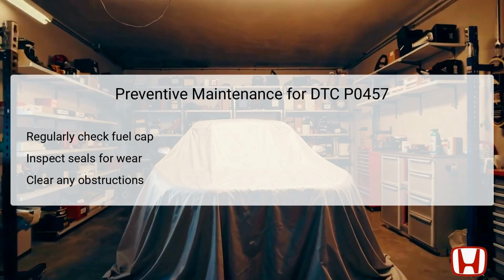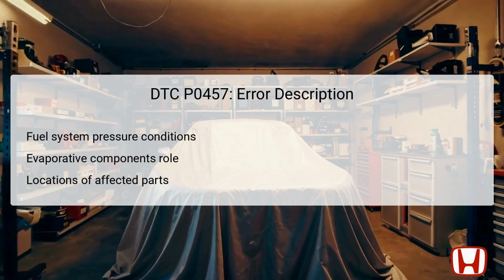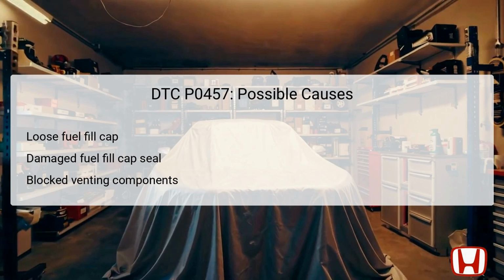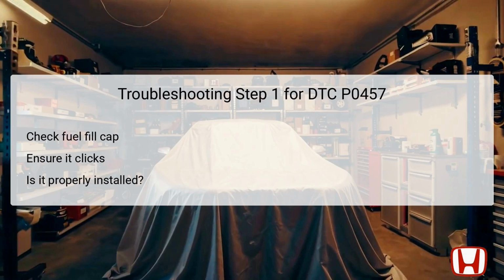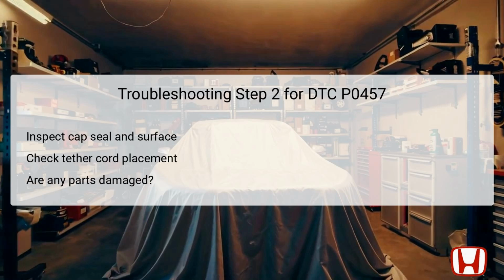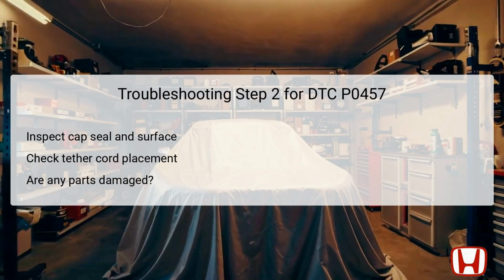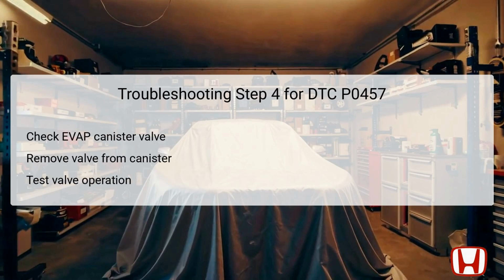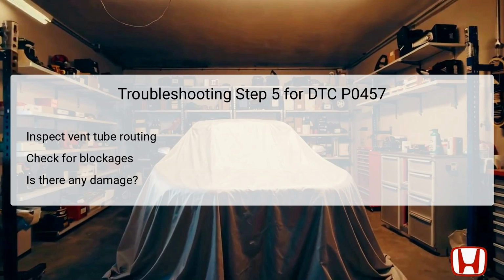DTC P0457: EVAP System Leak Detected/Fuel Fill Cap Loose or Missing - Honda Accord 2012-2017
Join the STEP Diagnostics early access list:
​ In this video, you'll learn about Diagnostic Trouble Code (DTC) P0457, which indicates issues in the Evaporative Emission Control System of the Honda Accord models from 2012 to 2017. We'll cover potential causes, symptoms, and a step-by-step troubleshooting process to resolve the problem, ensuring your vehicle operates efficiently while maintaining adherence to emission regulations.